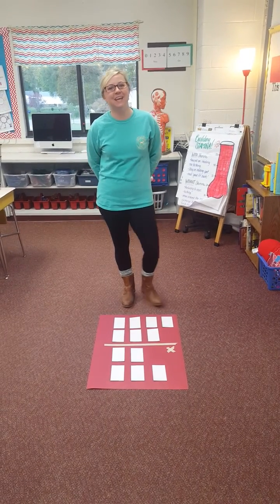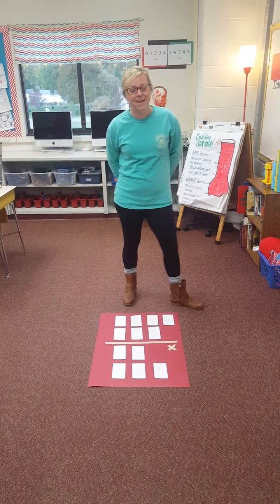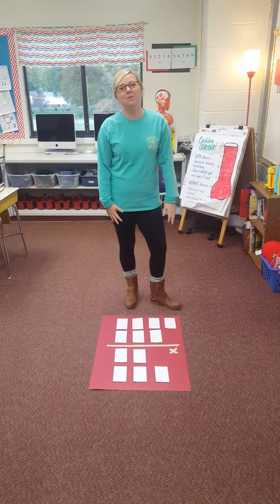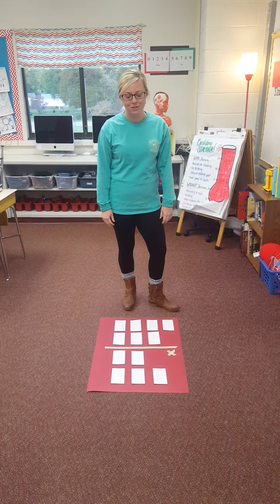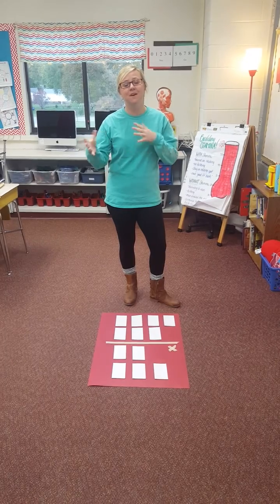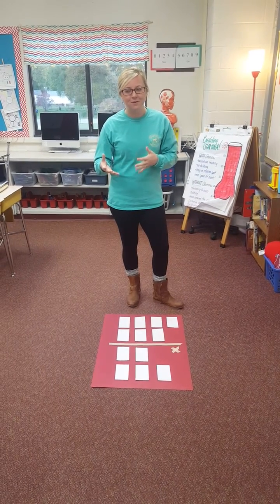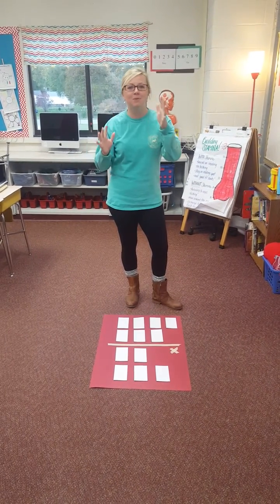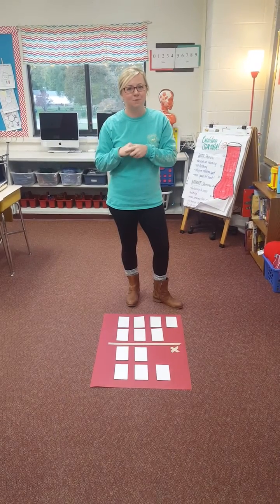Multiplication Dance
Teaching students to multiply with movement and dance.